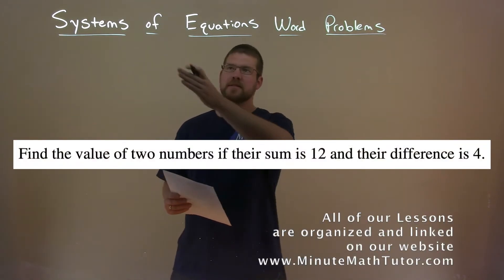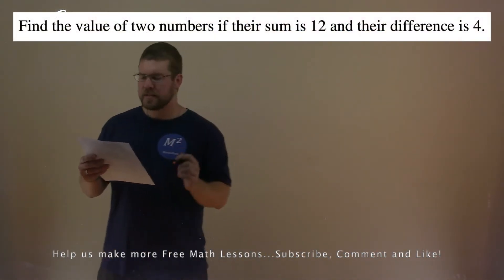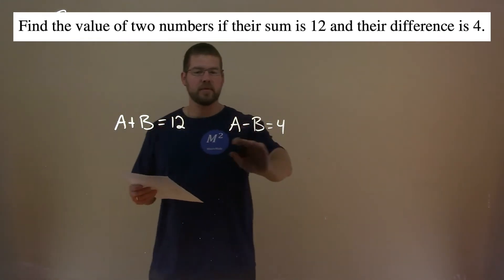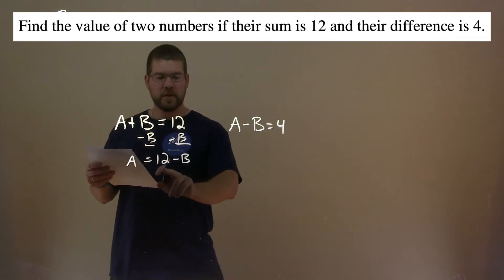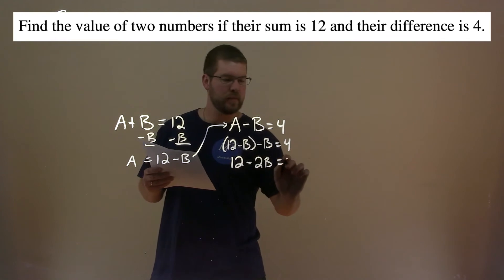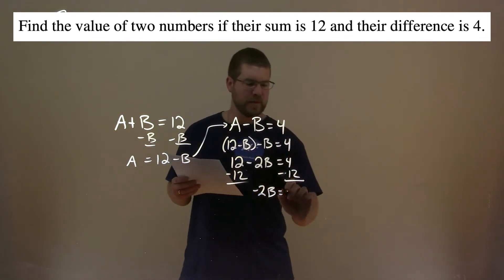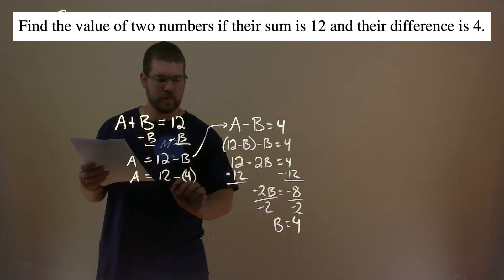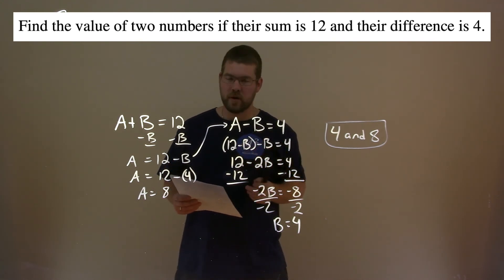Find the value of two numbers if their sum is 12 and their difference is 4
Find the value of two numbers if their sum is 12 and their difference is 4. In this free online math video lesson on Systems of Equations Word Problems we solve a Word Problem by creating a system of equations from the given word problem find the answer.